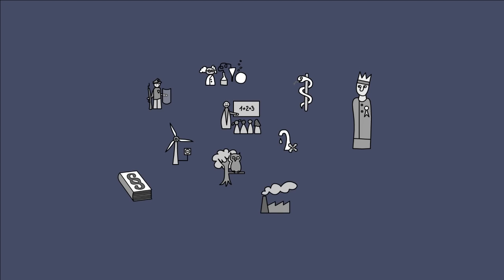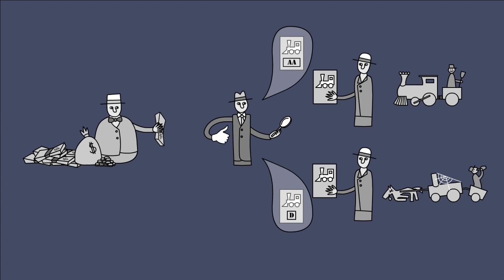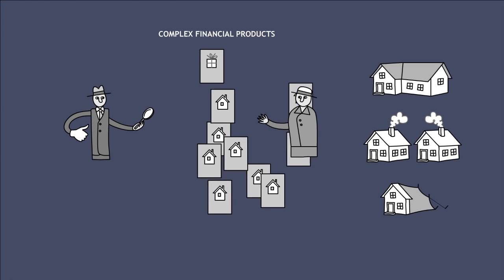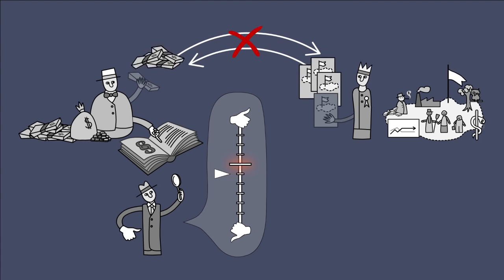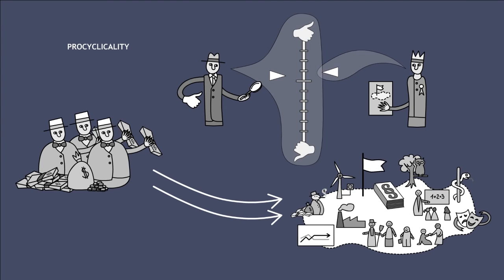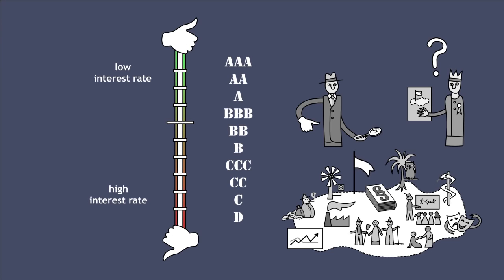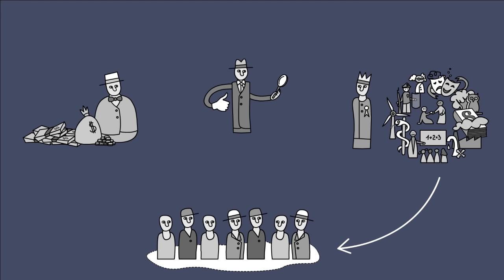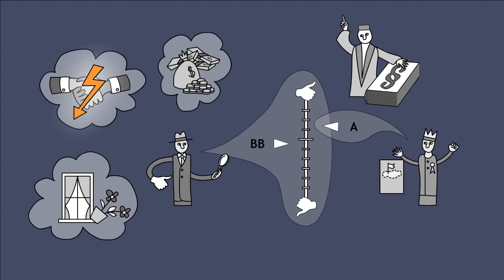The Little Video on Rating Agencies MP4